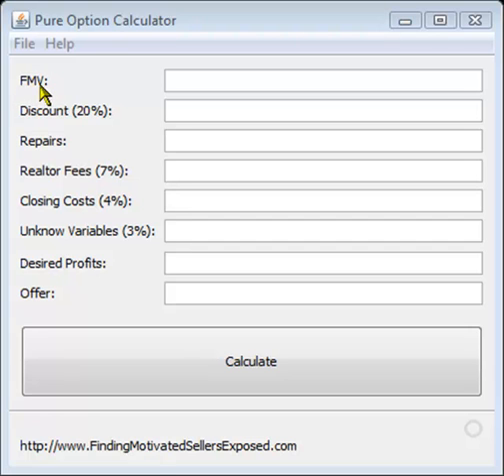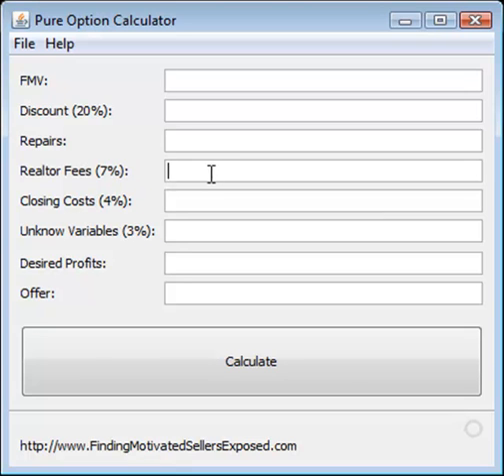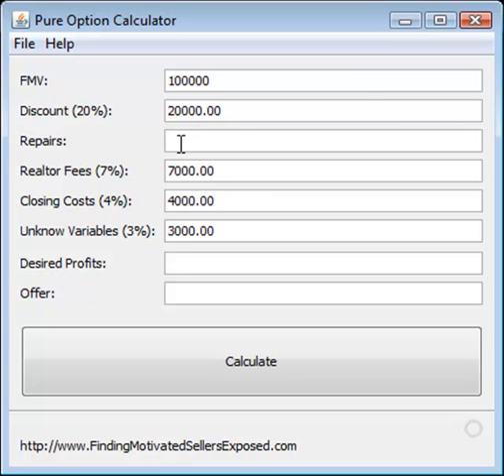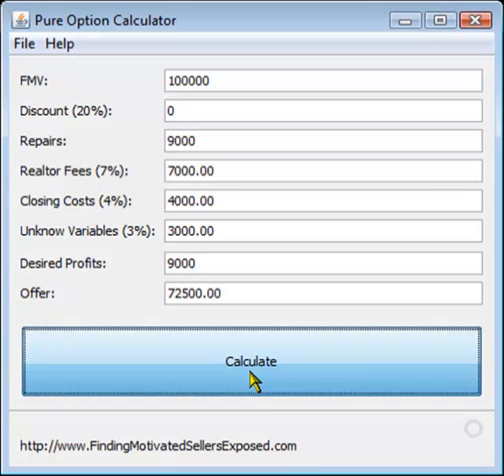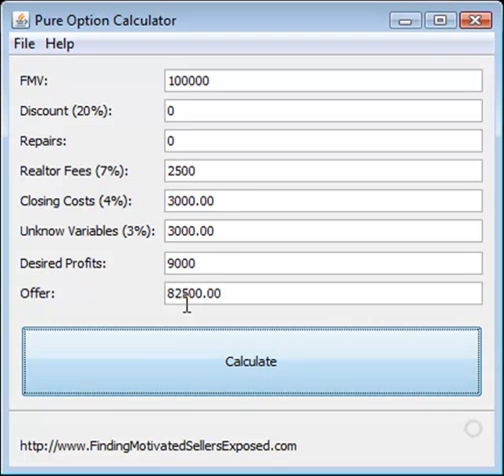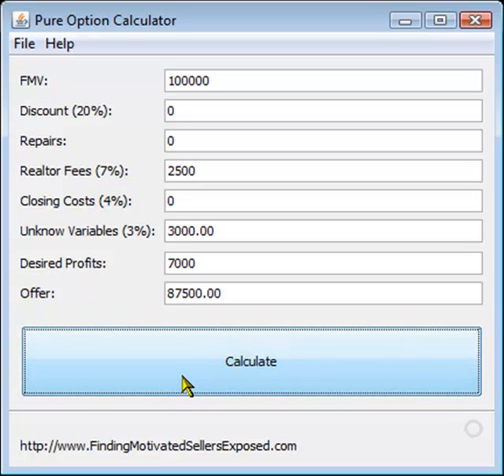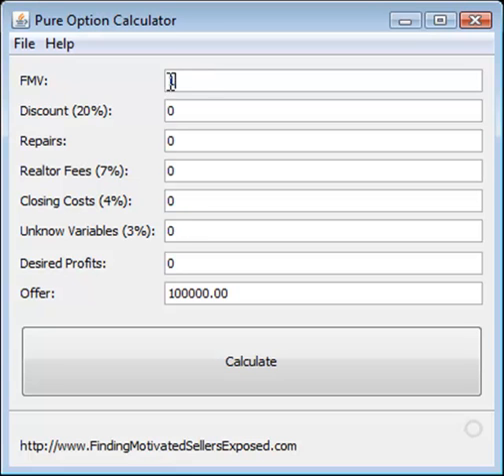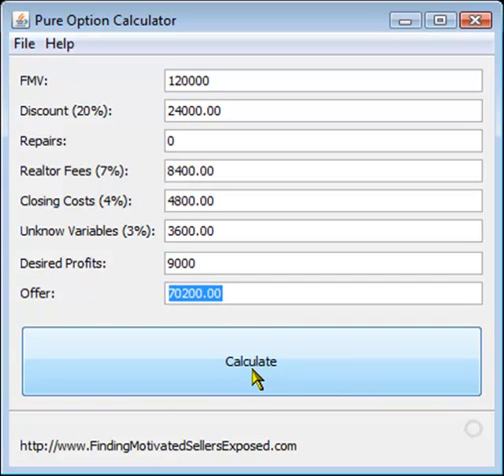Finding Motivated Sellers Exposed - option pure option calculator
Figure out what you need to offer on deal to make money in only a second.